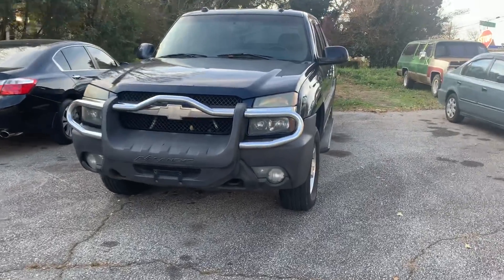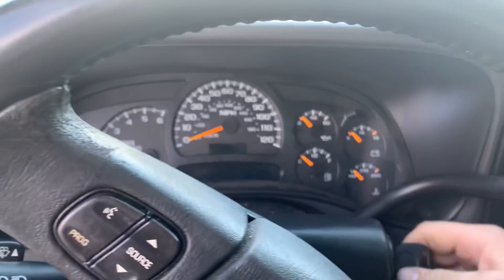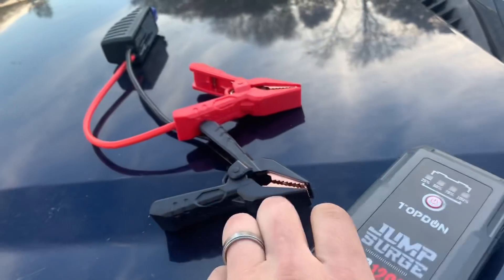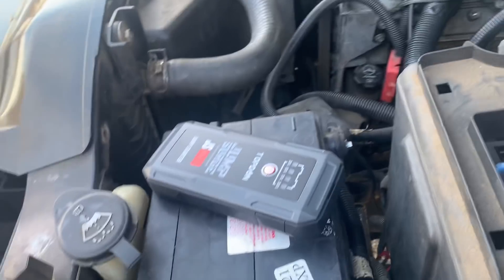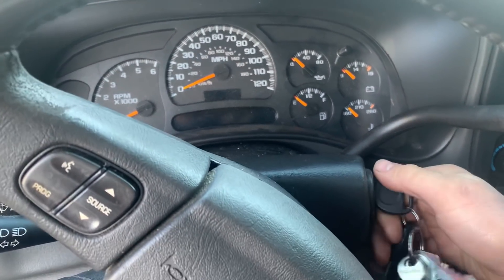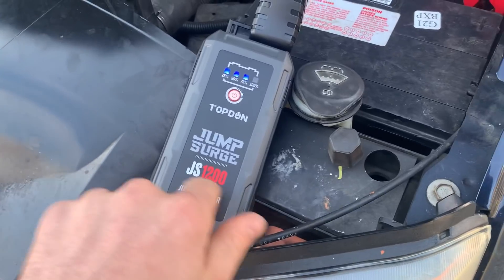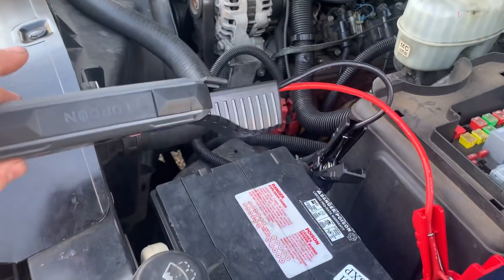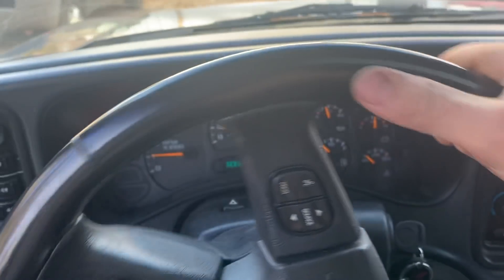“Justin Case” TopDon JS1200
Got two birds stoned at once in this video. Was able to get the avalanche moved and test out a new booster at the same time. Shop around on Amazon, might find one ya like!

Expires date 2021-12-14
Or
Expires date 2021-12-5